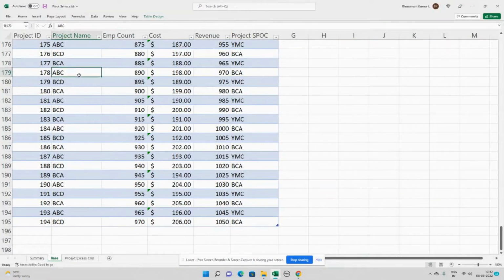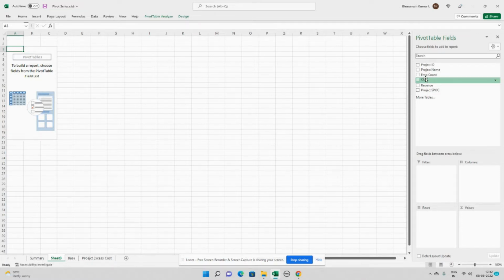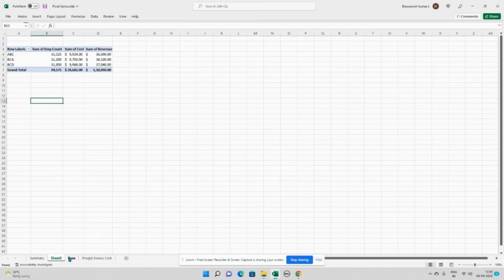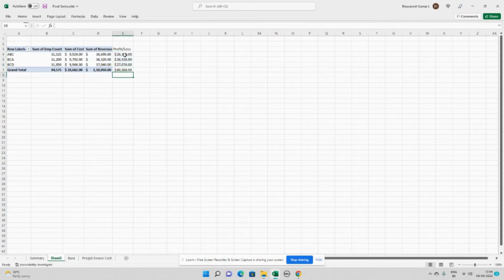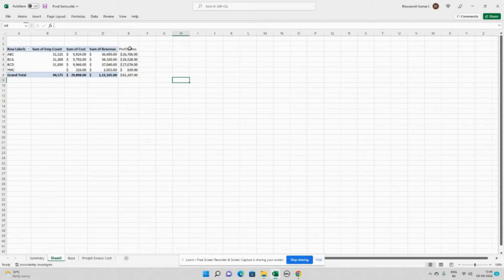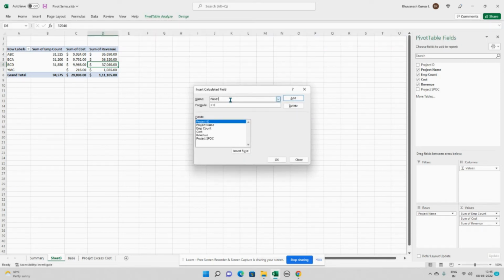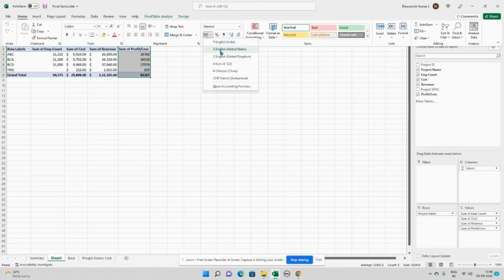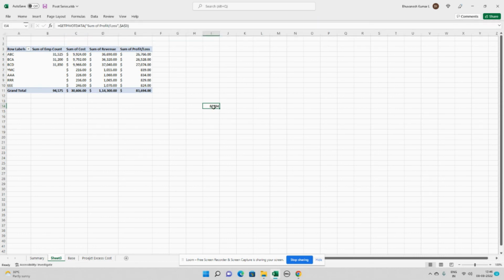Pivot options to add fields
Pivot table to perform basic operations